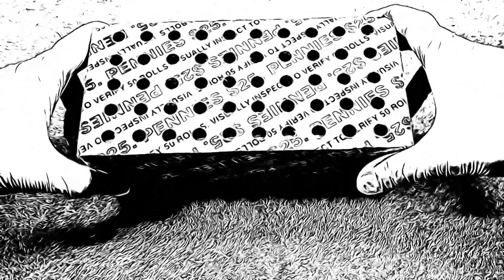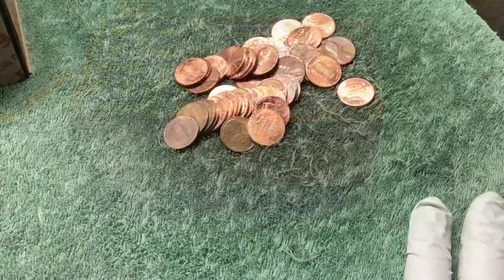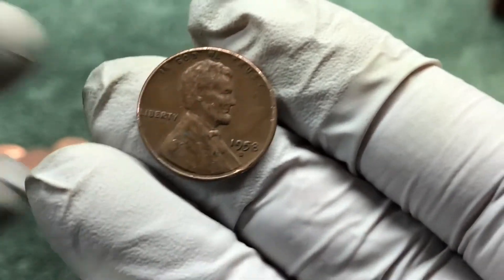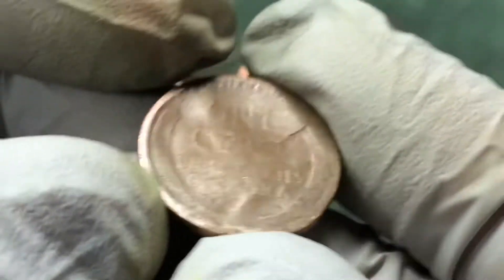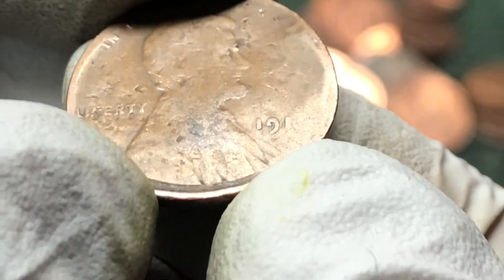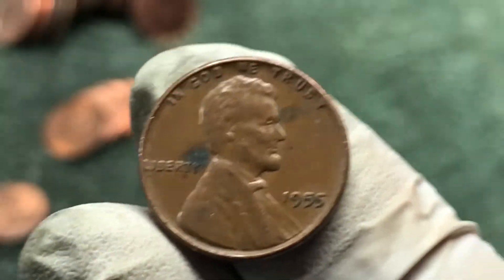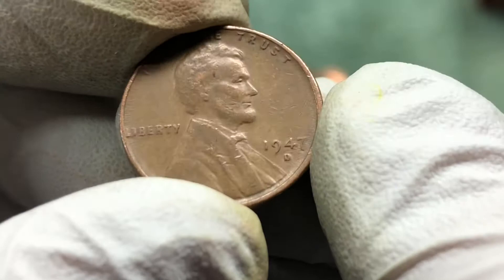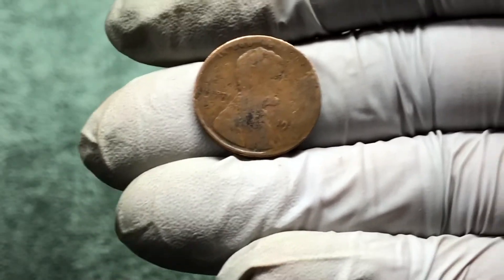We Found a Bunch of Old Coins Today!